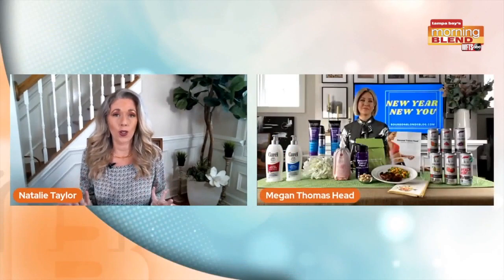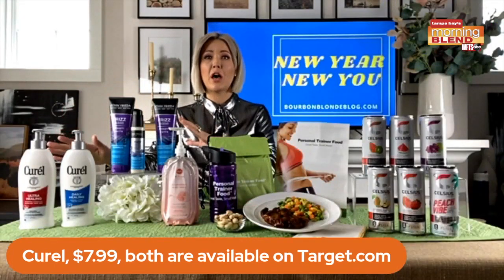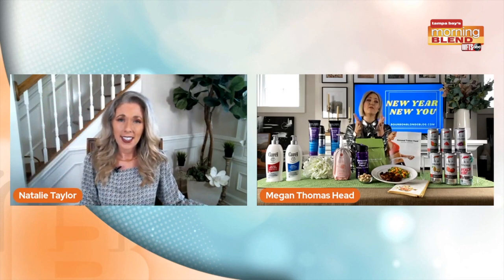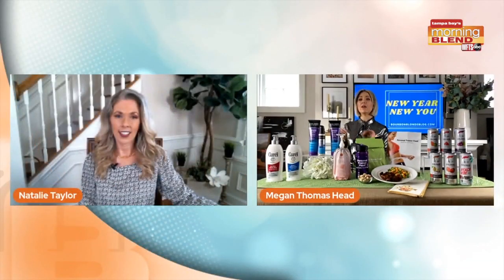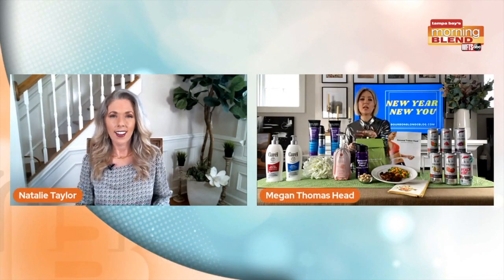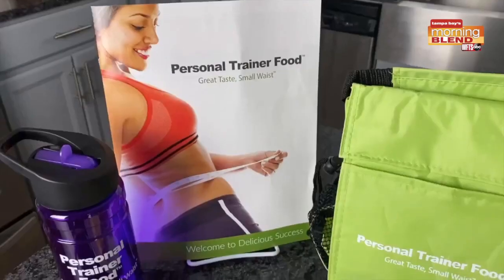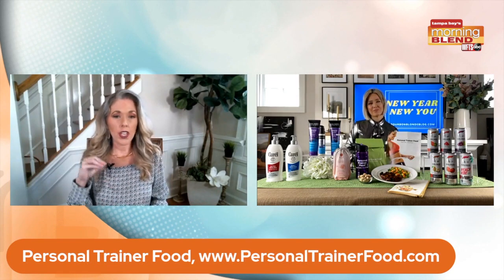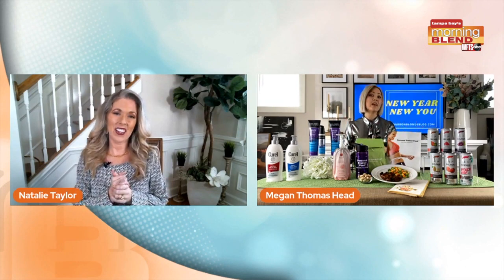New year, New you | Morning Blend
New year, New you